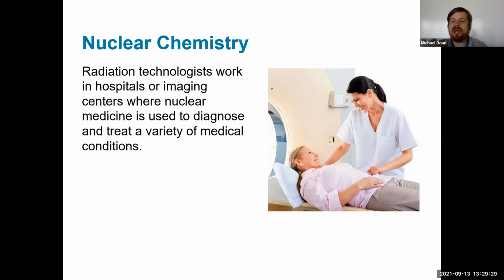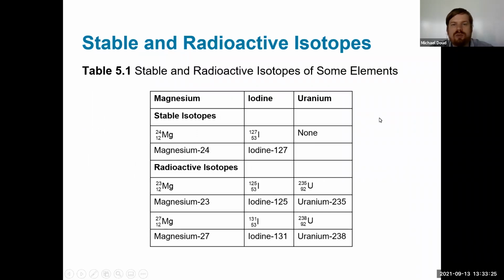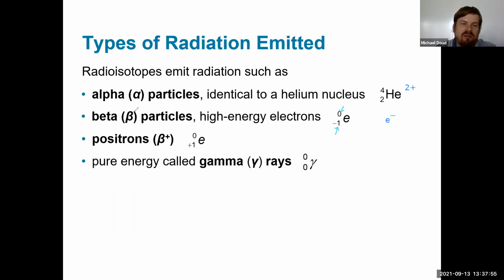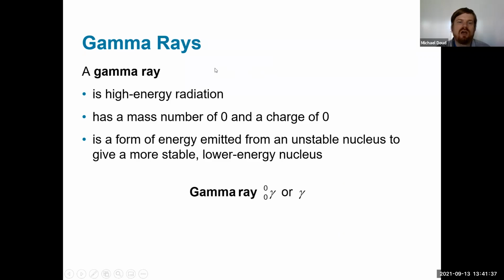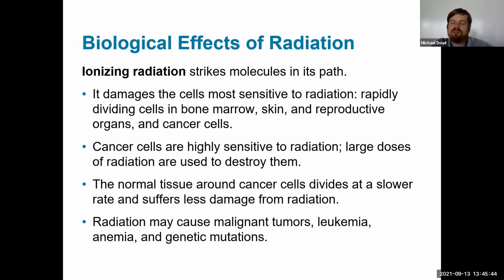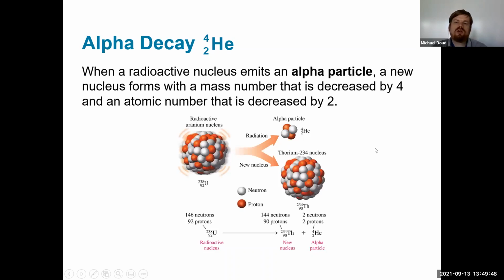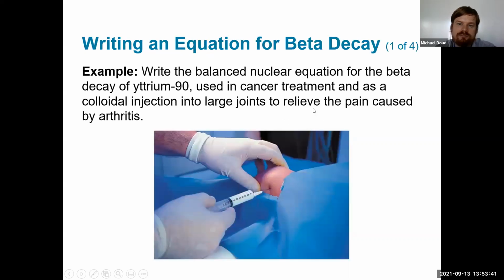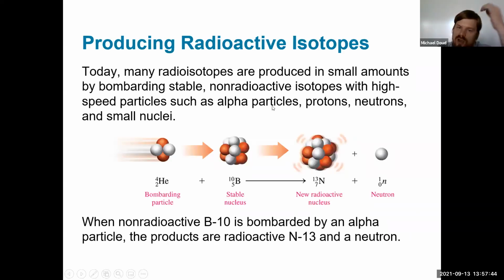CHEM 4 Lecture 9 Radioactivity and Nuclear Reactions